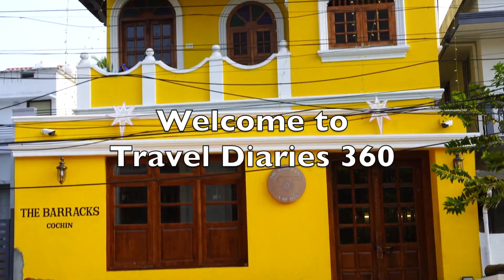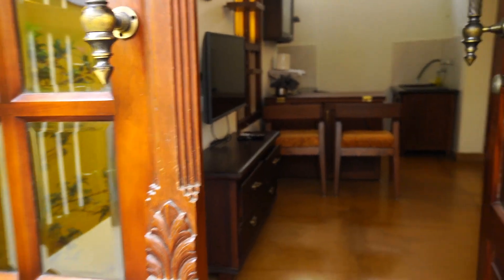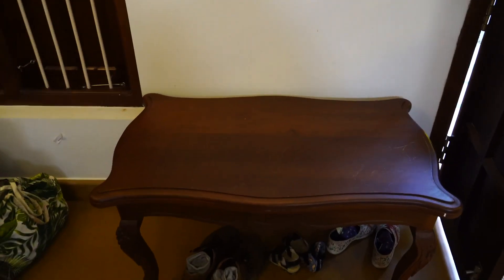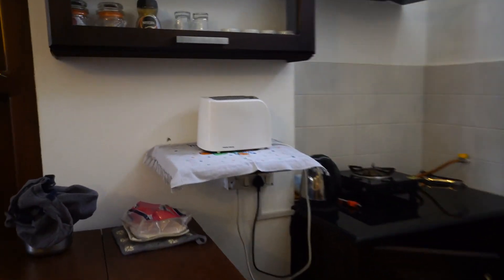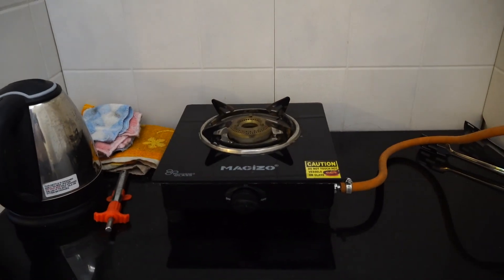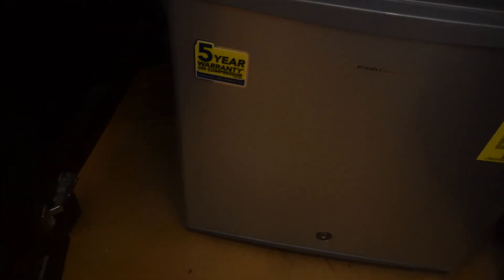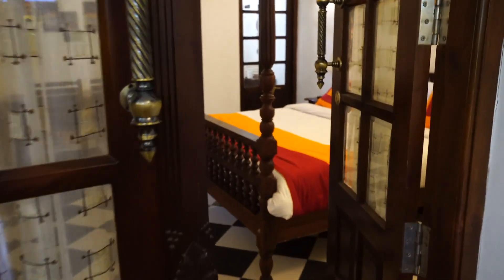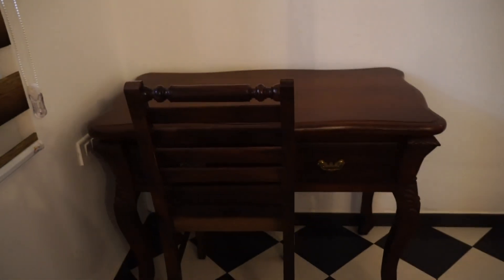The Barracks Hotel Kochi – Is it the Best Stay in Town?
Video about: The Barracks Hotel Kochi – Is it the Best Stay in Town?

The breakfast provided here was really good. I gave a feeling like Airbnb more than a hotel.

00:00 Start
00:20 Hall
00:42 Kitchen
01:35 Bedroom
02:00 Dressing room
02:24 Bathroom